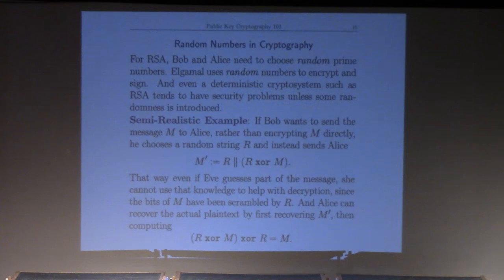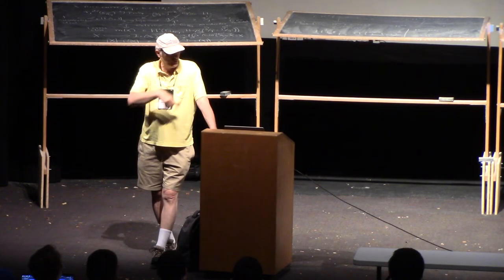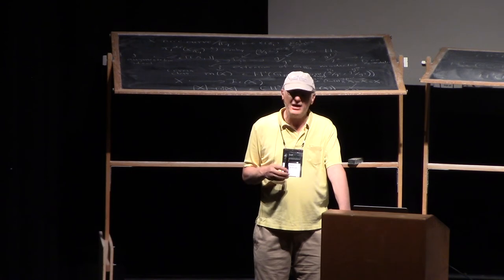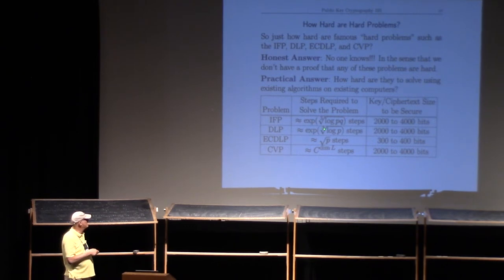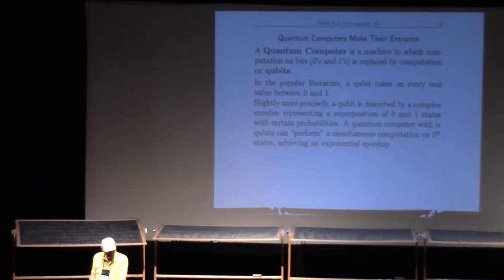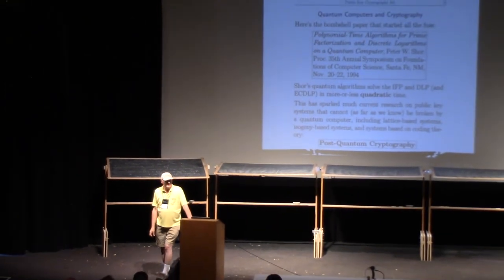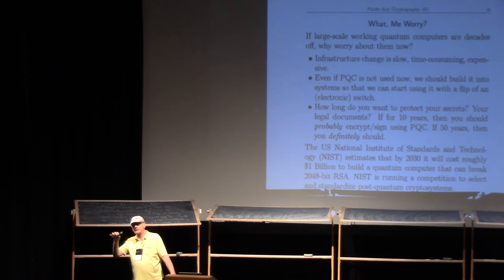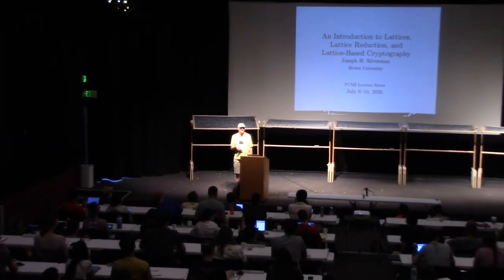Lecture #3 part3: Public Key Cryptography 101: A Brief Introduction | Joseph H. Silverman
Series of lectures on the Introduction to Lattices, Lattice Reduction, and Lattice-Based Cryptography. Lecture #3: Public Key Cryptography 101: A Brief Introduction